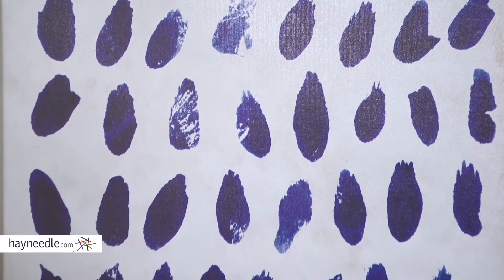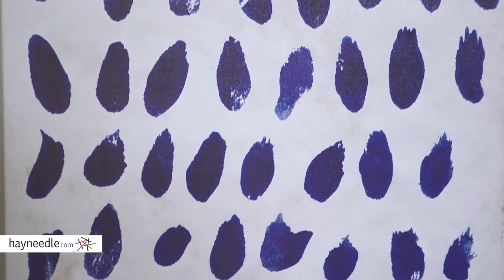Oliver Gal Marismas Canvas Wall Art - Product Review Video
For more details or to shop this Oliver Gal wall art visit Hayneedle

To view our full assortment of wall art, visit Hayneedle